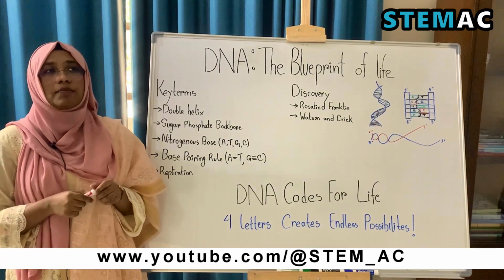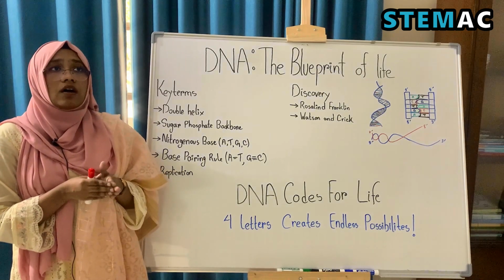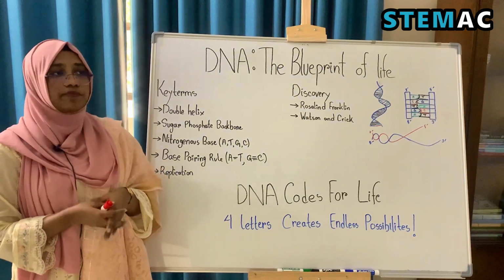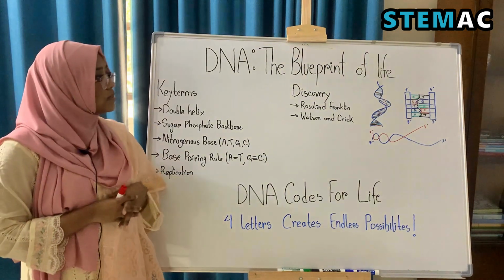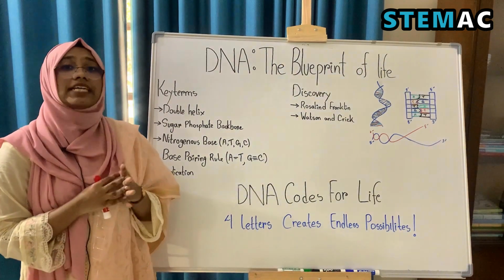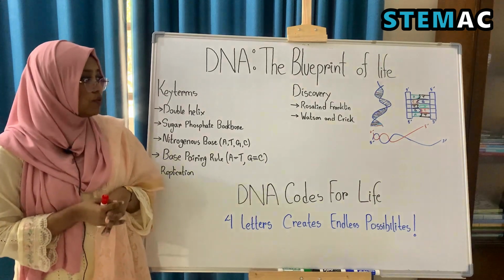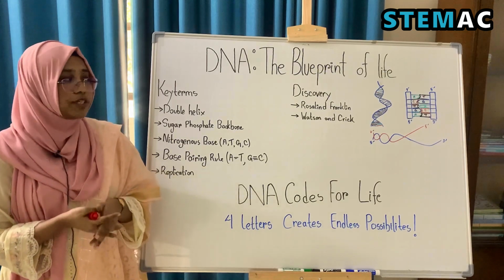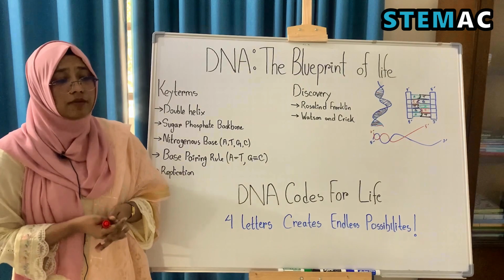DNA: The Blueprint of Life (Class 11-12, Biology) | Nusrat Jahan Eva | STEMAC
Instructor: Nusrat Jahan Eva